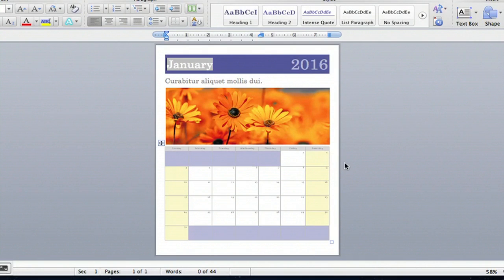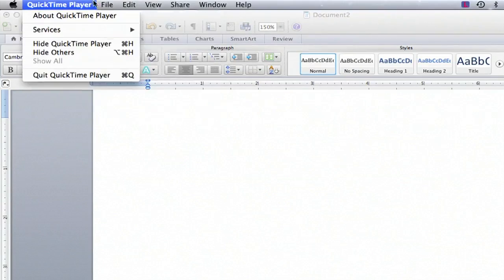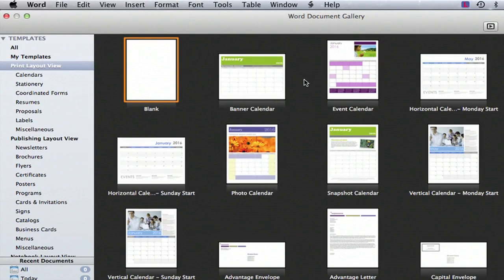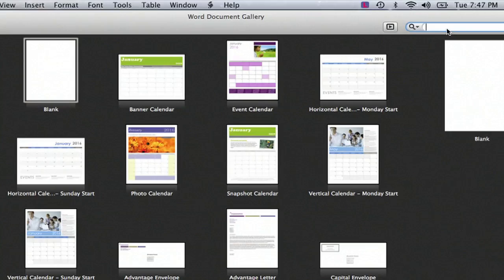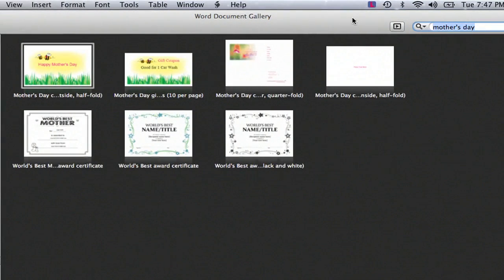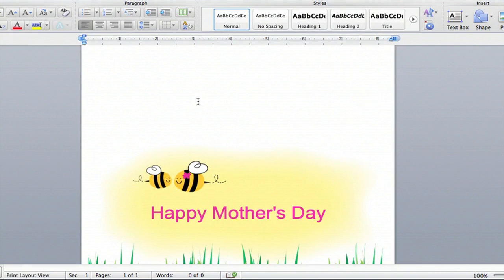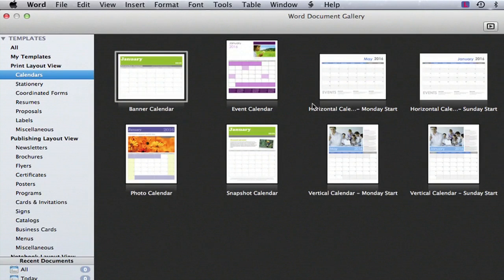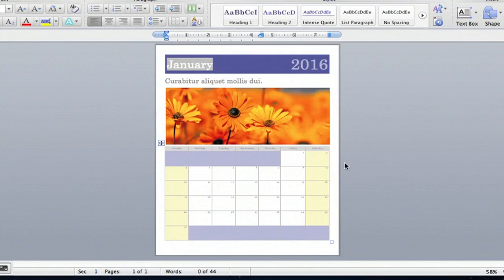Fun Projects in Microsoft Word : MS Word & Excel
Fun projects in Microsoft Word include making good use of the included templates. Find out about fun projects in Microsoft Word with help from an experienced computer professional in this free video clip.